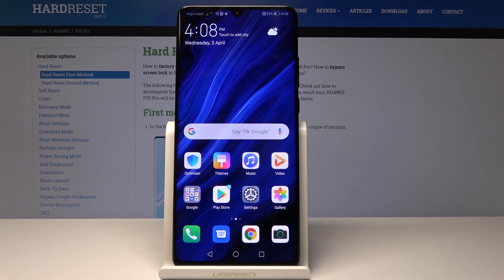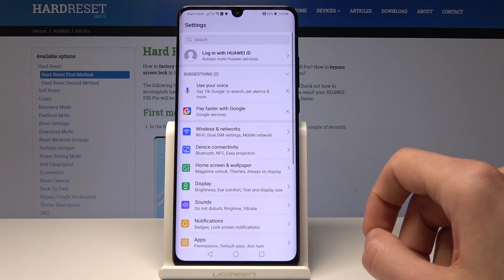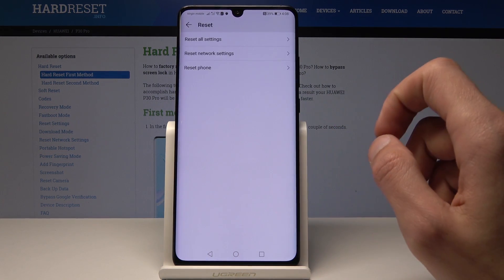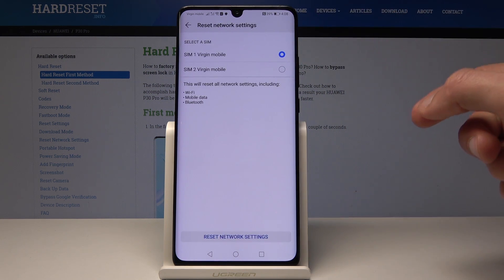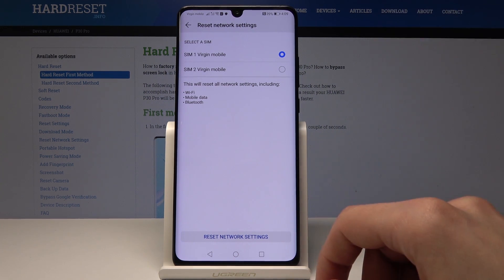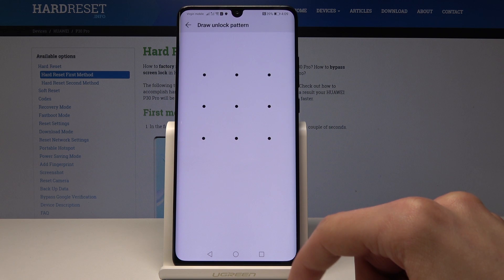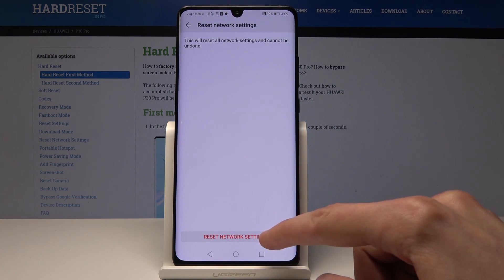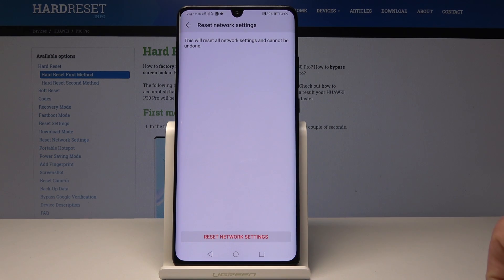How to Reset Network Settings on HUAWEI P30 Pro - Default Network Settings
Would you like to bring back all the network settings and return them to previous settings? Find out following tutorial to restore factory configuration of mobile data, Wi-Fi and Bluetooth.

How to reset network settings in HUAWEI P30 Pro? How to restore network settings in HUAWEI P30 Pro? How to restore defaults settings in HUAWEI P30 Pro? How to restore default network settings in HUAWEI P30 Pro?